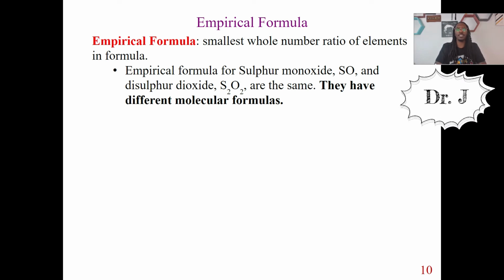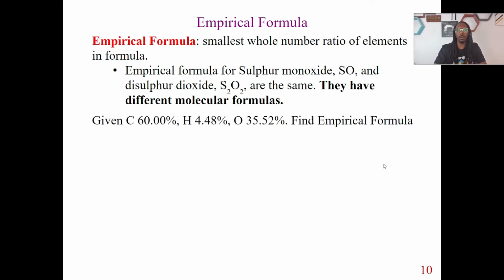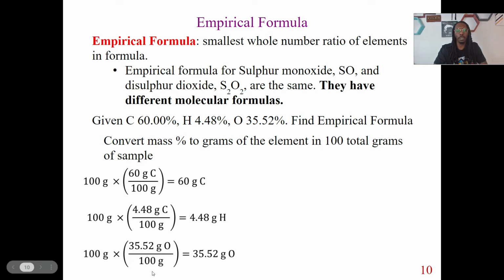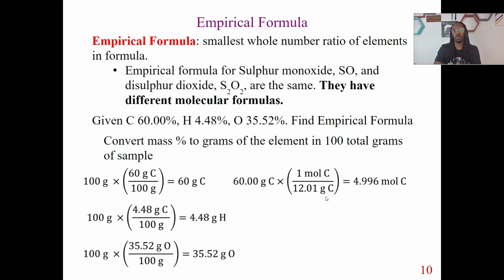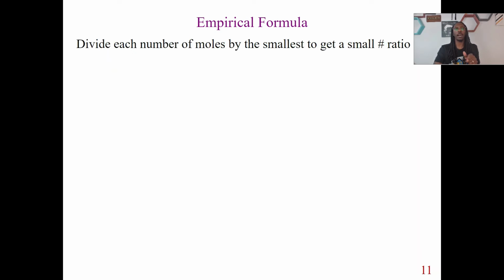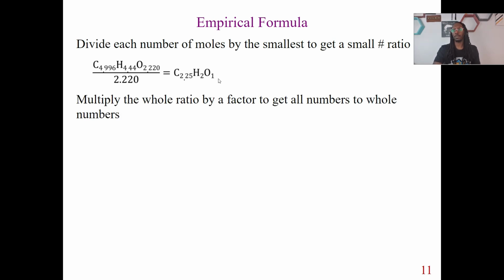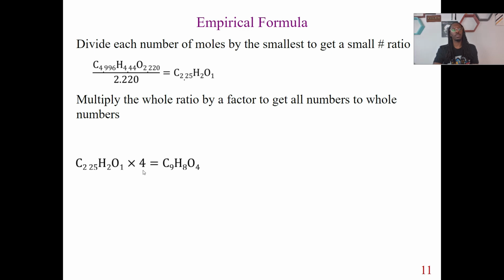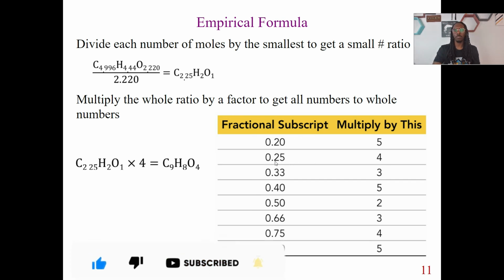How to Calculate Empirical Formula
First, In any empirical formula problem you must first find the mass % of the elements in the compound. Second, change the % to grams. Third, divide all the masses by their respective molar masses. Fourth, pick the smallest answer of moles and divide all figures by that. In this video Dr. J will go over the difference between these types of solutions. Check the playlist for more videos to help you with Chemistry.

Unit 2 Overview:

This unit is the most important unit for you all to understand. You’re going to learn how to read! Well you are going to learn how to read CHEMISTRY. In this unit you will learn the basics which will help you the rest of the semester. MATH is intertwined in Chemistry. The most important word to know for this unit is STOICHIOMETRY. Stoichiometry is basically about relationships between things. If I want to make a Big Mac I know I need 2 beef patties and 3 sesame seed buns. I can’t use 5 buns because that’s not a Big Mac. I can’t use just one beef patty because that’s still not a Big Mac. It's a quarter pounder with an extra bun. The relationship between buns and patties is key and that is how we use those  same relationships (Stoichiometry) in chemistry by showing the relationships between chemical compounds that form reactions to make something we may use or need.

We will cover:  empirical formula, balancing chemical equations, and limiting reactants

I suggest reviewing basic algebra and getting a calculator as soon as possible.